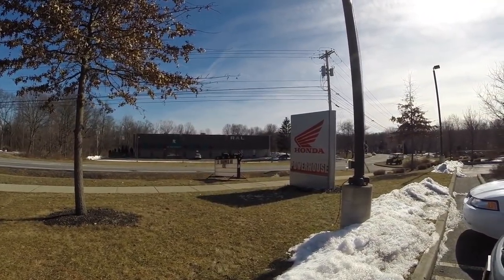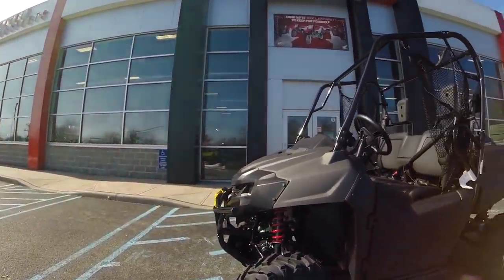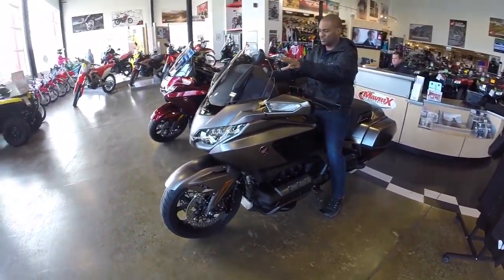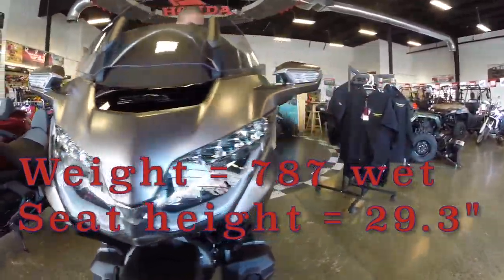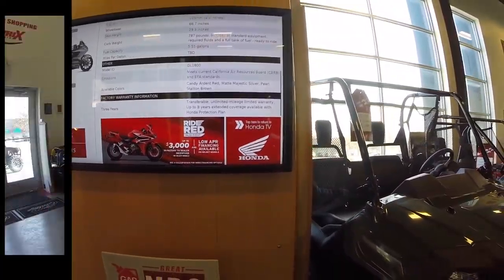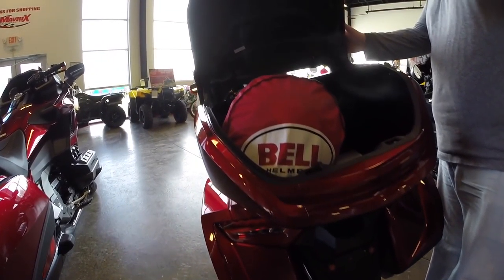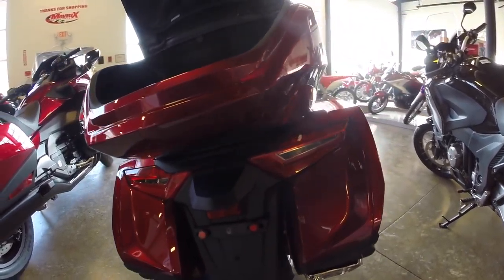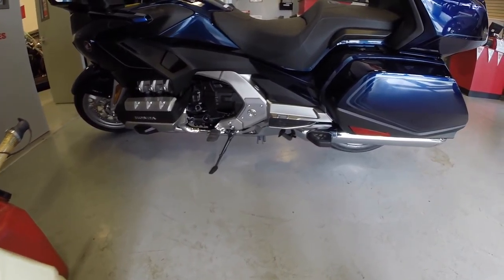2018 Honda Goldwing Walk around | Vlog 213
Today we take a Ride to a local Honda dealer in Middletown NY to Check out the 2018 Honda Goldwing.

Bike - 2014 Star 1300 deluxe with Ivan flash
Exhaust - Cobra slip on
Intake - Cobra powerflo

Facebook/Instagam page has messenger

Cameras : 🎥🎥🎥
Sony - fdrx3000
Xioami Yi 4k
Xioami Yi
Go pro hero 3+ (used here with gimbal)
Sony AZ1 action cam
Lumix GH4

Dbest1a vlogs, Dbest1a , Vstar, Vstar 1300, no tip, bikes, motorcycles, let’s ride,